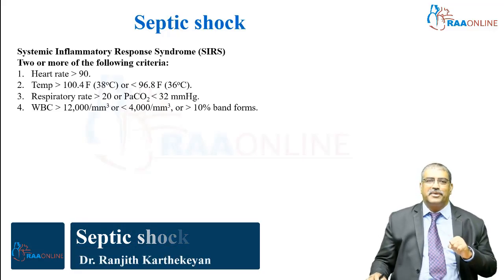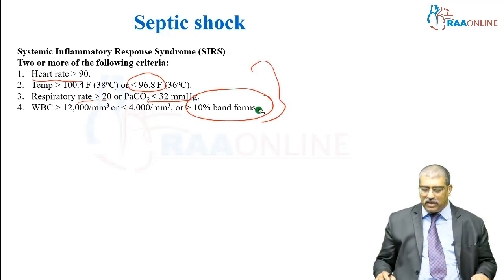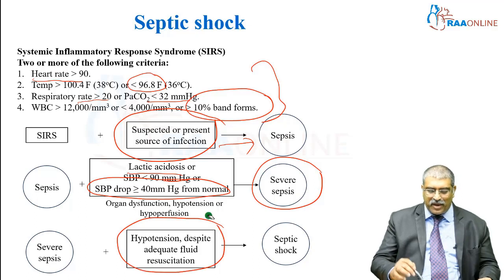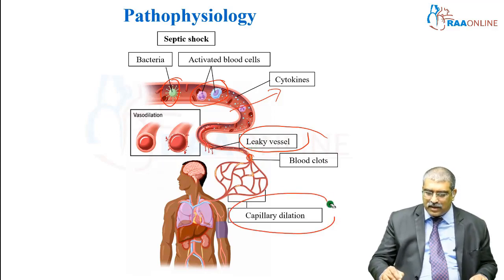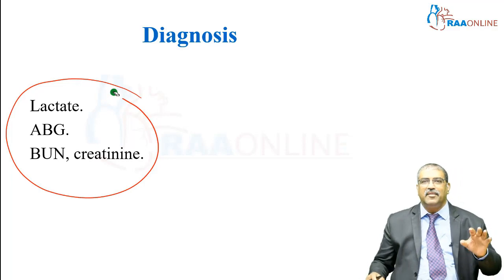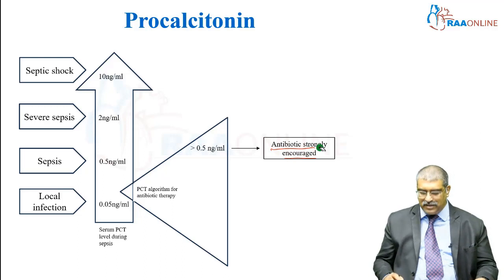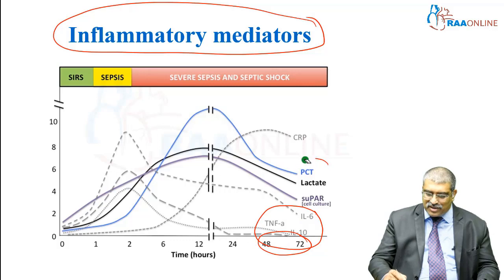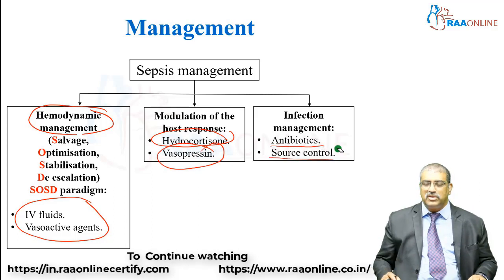Anesthesia | Hemodynamic Alterations in Different Types of Shock | Raaonline